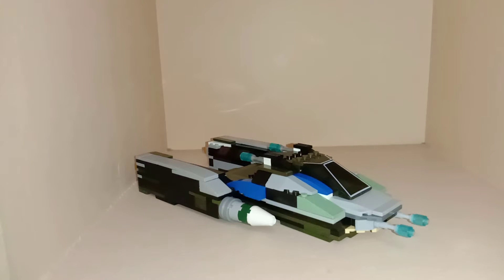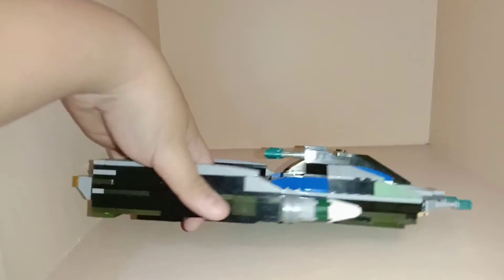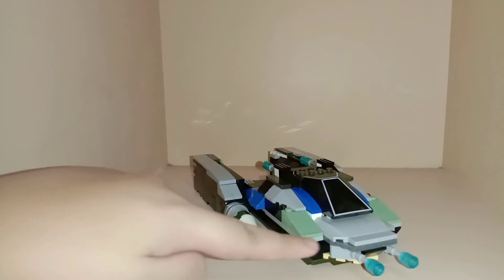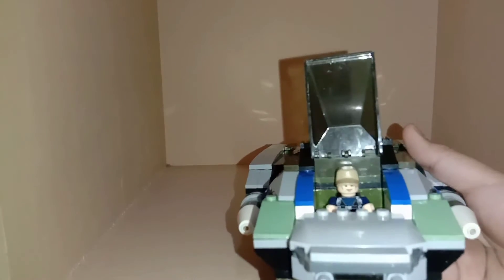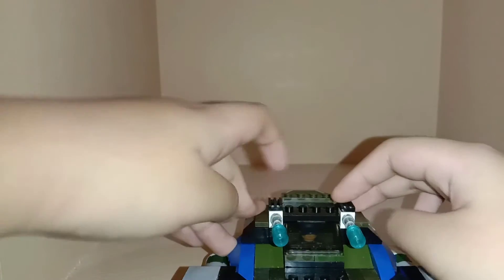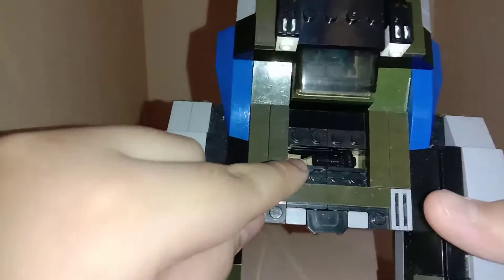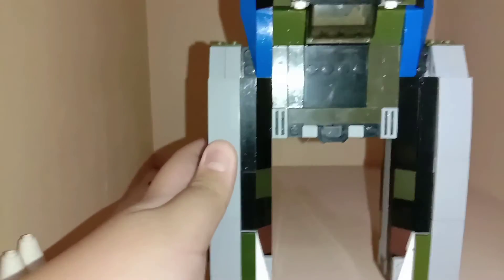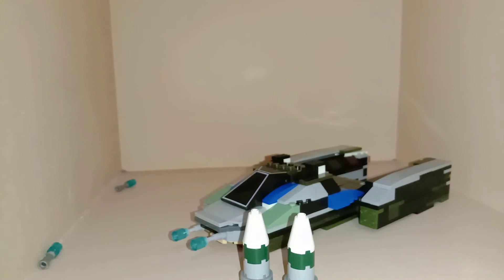my custom fake Lego Republic y-wing review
this custom y-wing is the best top2 on
my list